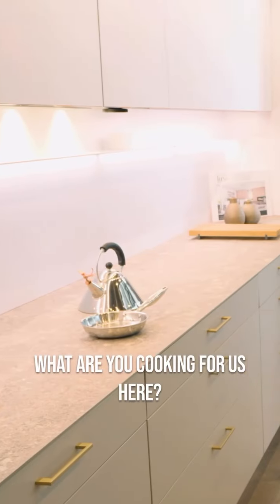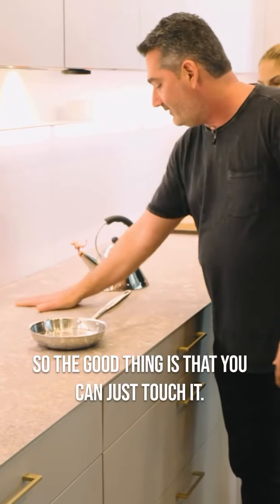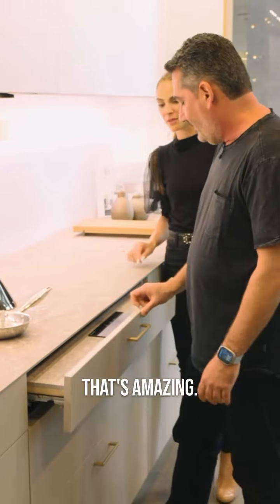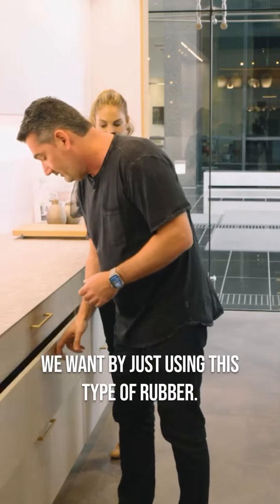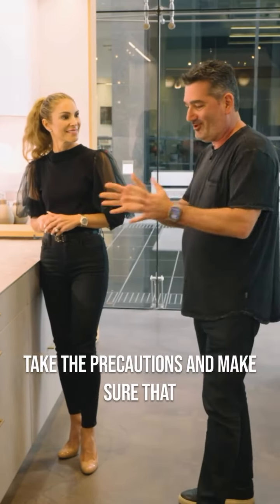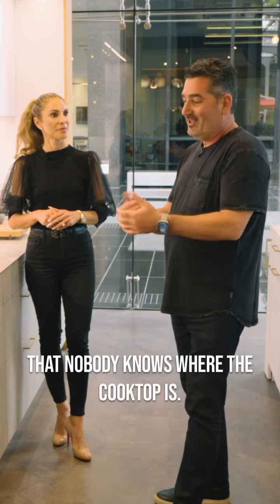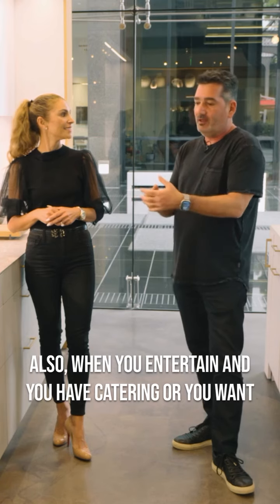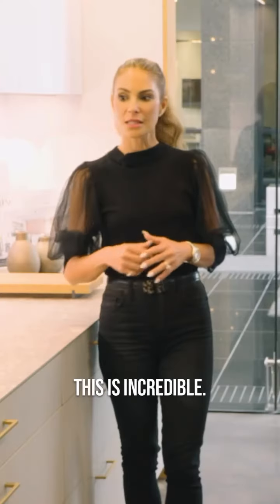Crafting Perfect Kitchens: 90 Years of Excellence 🛠️🎉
Celebrating 90 years of craftsmanship and innovation in kitchen design. Where tradition meets modernity.